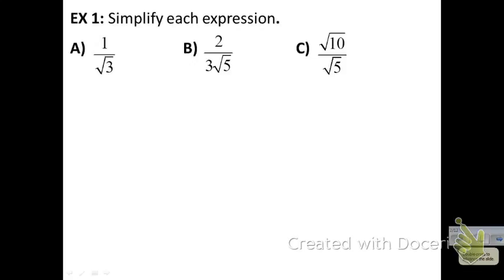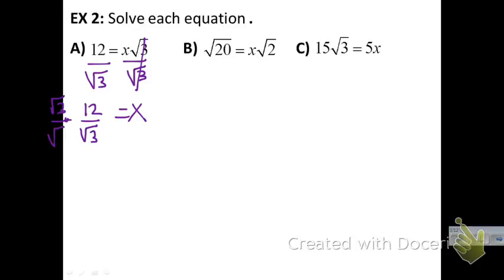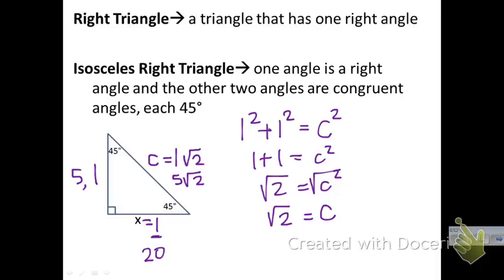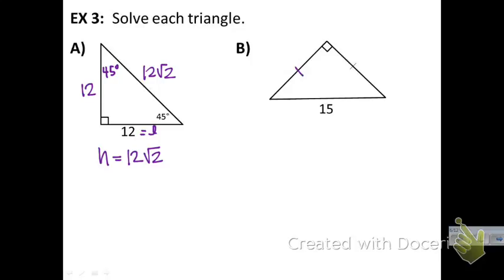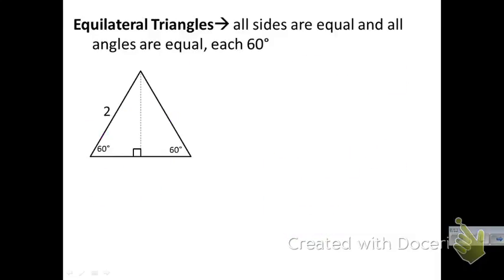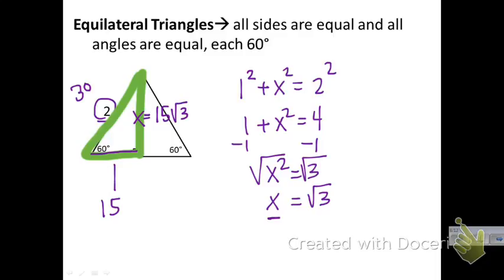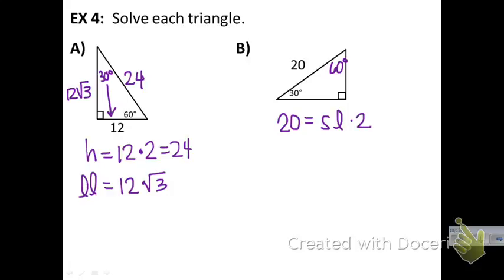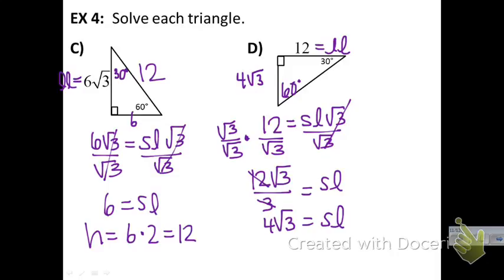Honors 10-3 Notes